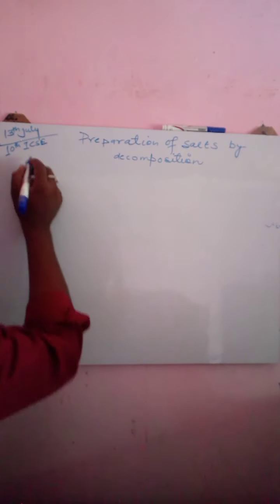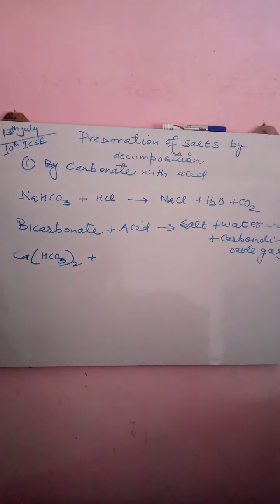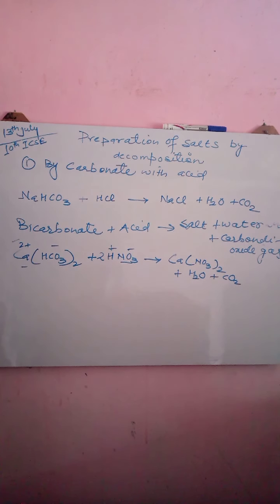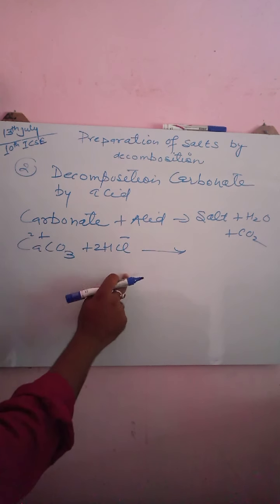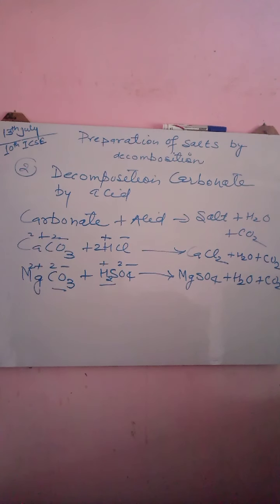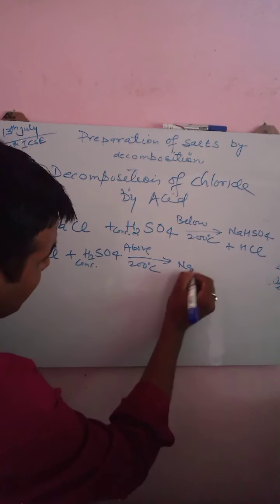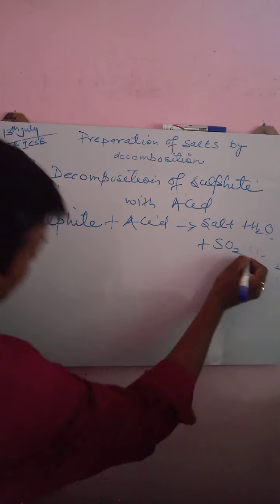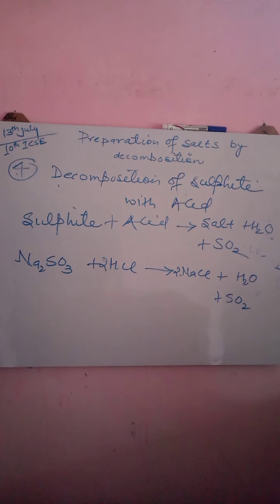Preparation of salts by decomposition of carbonate/bicarbonate/chloride/sulphite